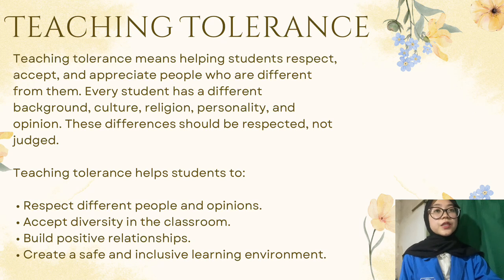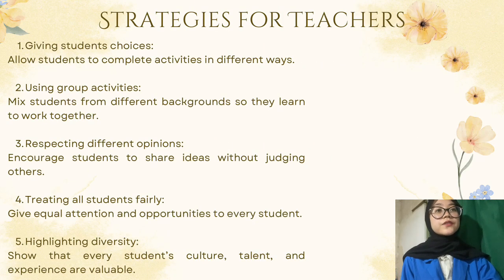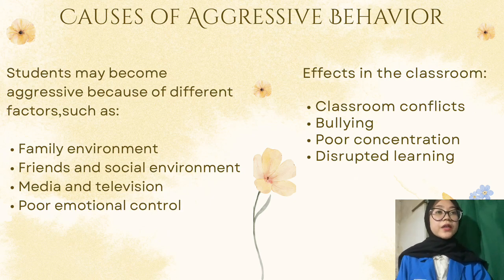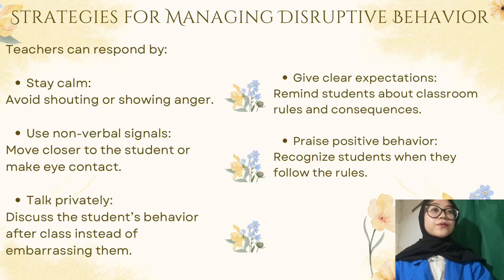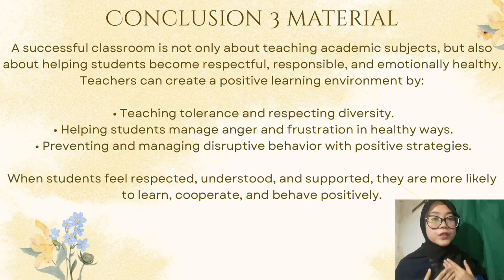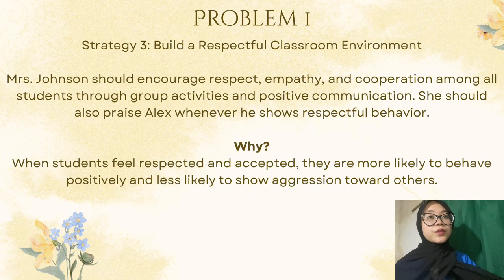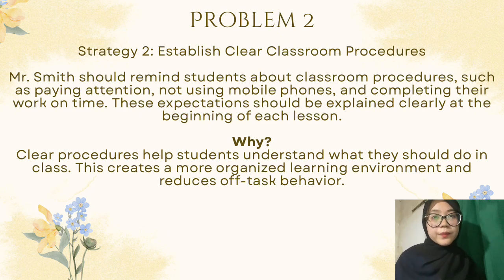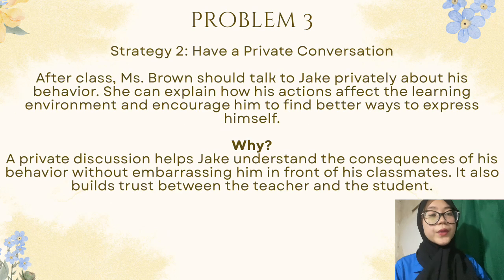Classroom Management Project II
🎓 Presented by:
Fera Fitri Fauzi
Student ID: 33230023
Class: 33.6A.07
Course: Classroom Management

Hello everyone! 👋🏻
My name is Fera Fitri Fauzi, this video is a presentation of a Project II Classroom Management.
The presentation covers:
Part 1:
 1. Teaching tolerance
 2. Helping student handle anger, frustation, and aggression
 3. Distruptive behavior
Part 2: Solving the problem